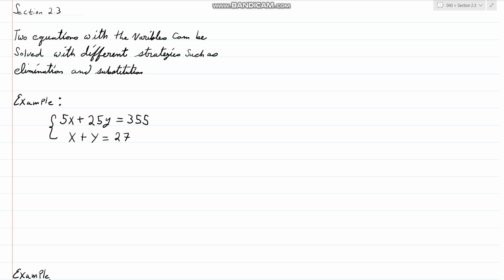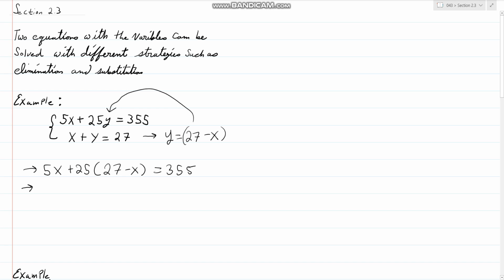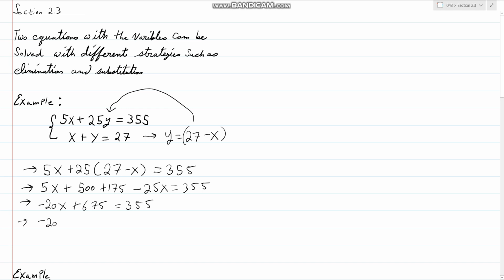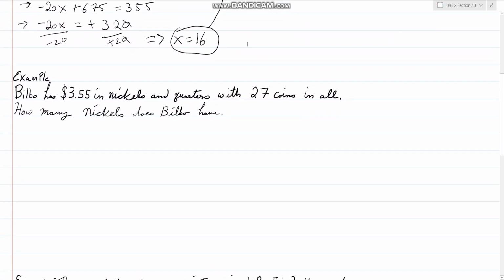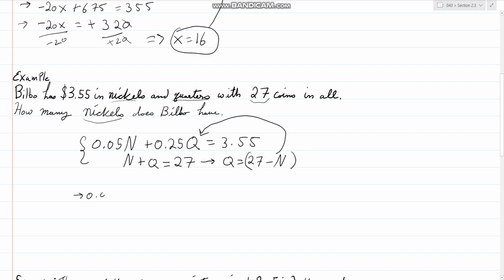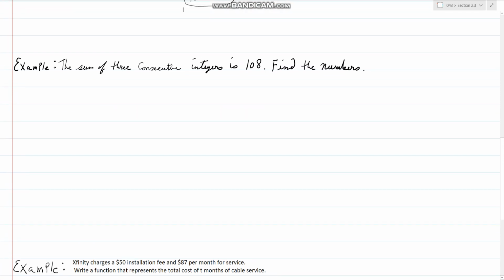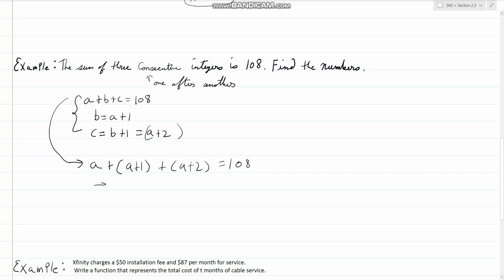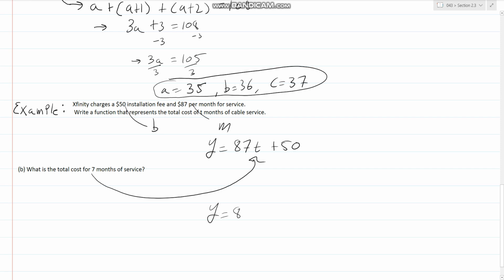Mixture Problems Part 1